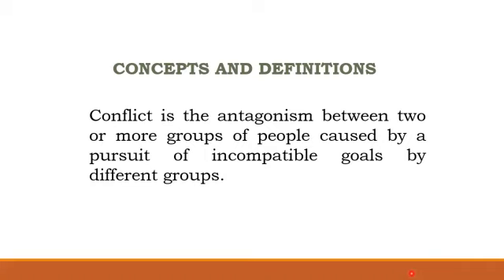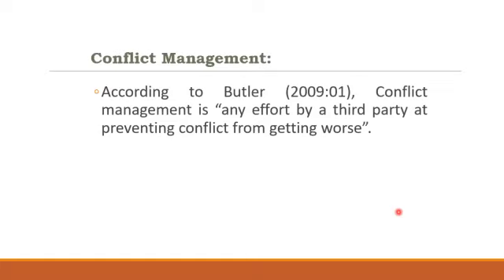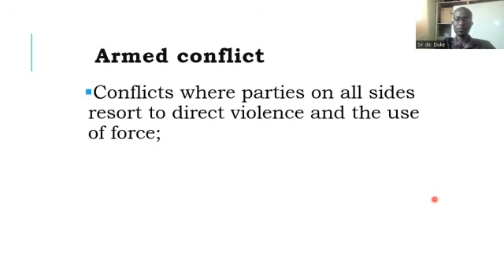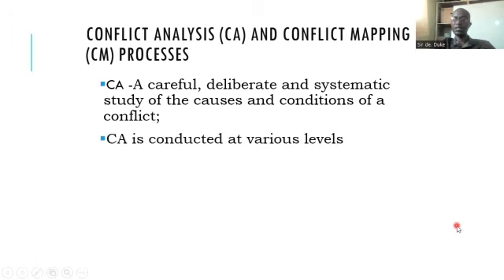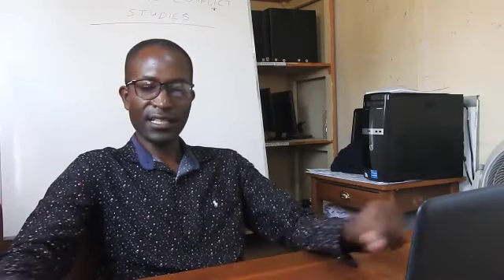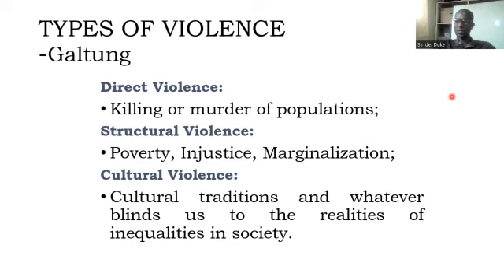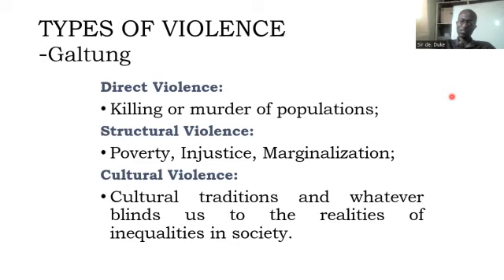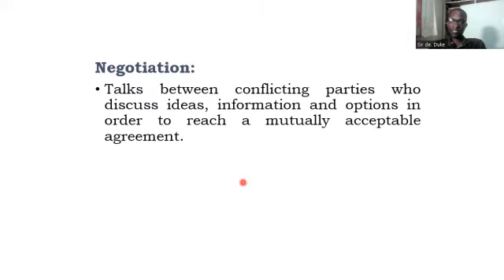Key Concepts in Peace & Conflict Studies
Key concepts